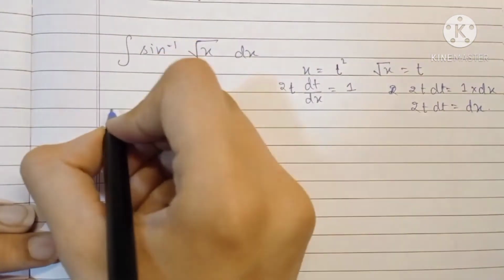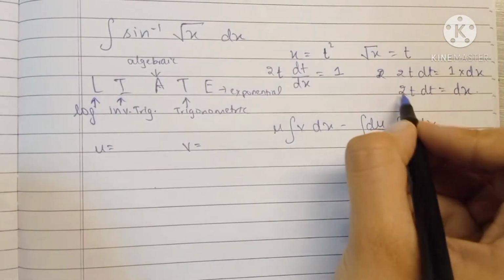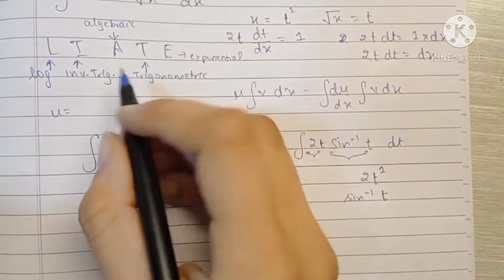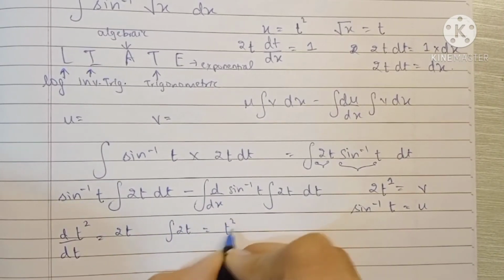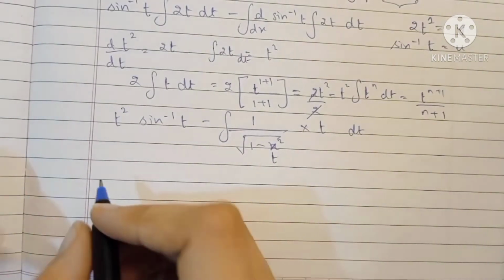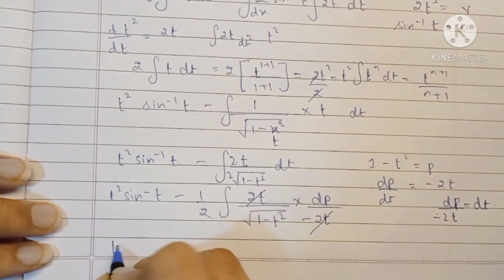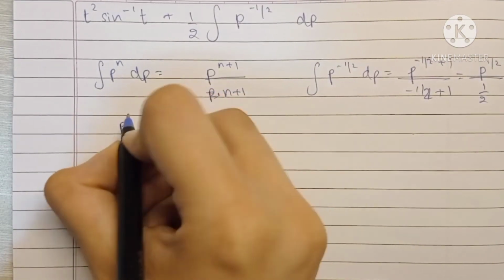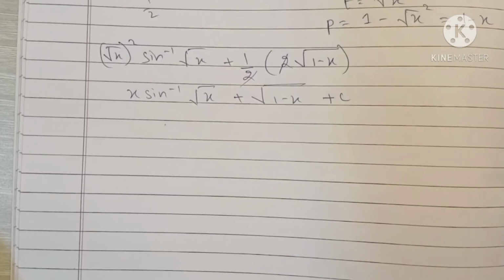Integral of Sin inverse of √x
Happy National Mathematics Day Math Geeks✌️😊🥳

Since Boards are coming up, feel free to comment down below any kinds of videos that you want me to do, any papers that you want me to solve or any doubts that you have.
I'll be happy to help my Math Geeks😊